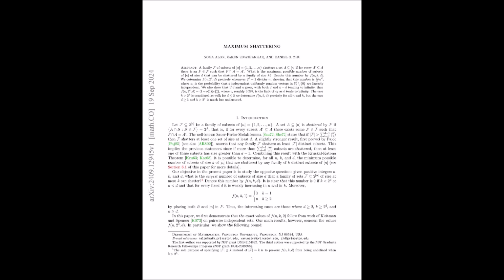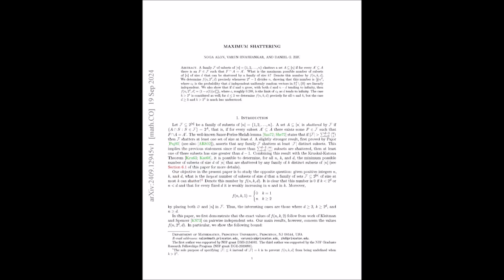MAXIMUM SHATTERING 2409 12945v1 03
This briefing document reviews the main themes and important ideas from the provided excerpt of "MAXIMUM SHATTERING" by Alon, Sivashankar, and Zhu.

Theme: Shattering Sets and Extremal Combinatorics

The paper delves into a classical problem in extremal set theory: determining the maximum number of subsets of a given size that can be shattered by a family of sets of a limited size.

Key Definitions:

    Shattering: A family of sets F shatters a set A if for every subset of A, there exists a set in F whose intersection with A is precisely that subset.
    f(n, k, d): The maximum number of subsets of size d from a set of size n that can be shattered by a family of at most k sets.
    Shattering Hypergraph (H(k, d)): A d-uniform hypergraph where vertices represent binary vectors of length k. An edge exists if the k x d matrix formed by those vectors as columns is shattered.
    Lagrangian of a Hypergraph: A concept used to analyze the maximum value of a polynomial associated with the hypergraph's edges, subject to certain constraints.

Main Results:

    Connection to Lagrangians (Lemma 2.3 and Corollary 2.4): The paper establishes a fundamental link between f(n, k, d) and the Lagrangian (λ) of the shattering hypergraph H(k, d):

    d!λ(H(k, d)) (n choose d) ≤ f(n, k, d) ≤ λ(H(k, d))nd.
    As n grows large, f(n, k, d) is asymptotically λ(H(k, d))nd.

    Exact Value for Pairs (Proposition 3.2): Using a result by Kleitman and Spencer on pairwise independent sets and Turán's Theorem from graph theory, the authors determine the exact value of f(n, k, 2) for all values of n and k.
    The Case k = 2d (Theorem 1.1): This is a central result. The paper provides tight bounds for f(n, 2d, d):

    cd (n choose d) ≤ f(n, 2d, d) ≤ cdnd/d!, where cd is a specific probability related to linear independence in vector spaces over the field with two elements.

    Asymptotic Behavior (Theorems 1.2 and 1.3): For large d and n, with k close to 2d:

    f(n, 2d, d) is approximately c(n choose d), where c is a constant (about 0.289).

Proof Techniques:

    Induction: Used extensively, especially in analyzing the case k = 2d.
    Probabilistic Method: Employed to establish lower bounds by considering random constructions.
    Linear Algebra: Vector spaces and linear independence are crucial, particularly for k = 2d.
    Hypergraph Theory: The shattering hypergraph concept provides a powerful framework.
    Degree Majorization: A graph-theoretic technique used to relate the degrees of vertices in different graphs.

Open Questions and Future Directions:

    The behavior of f(n, k, d) for k significantly larger than 2d remains less understood.
    The authors provide some conjectures and lower bounds in this regime, but tight bounds are still open.
    Generalizations to larger alphabets (beyond binary) are discussed, but more work is needed, especially for the case d = 2.

Significance:

This paper makes significant contributions to extremal set theory by:

    Providing precise values and tight bounds for f(n, k, d) in important cases.
    Developing a general theory connecting this problem to Lagrangians of hypergraphs.
    Opening up avenues for further research in cases where exact values remain elusive.

This work has implications for other areas of combinatorics and theoretical computer science, including coding theory and the study of VC dimension.